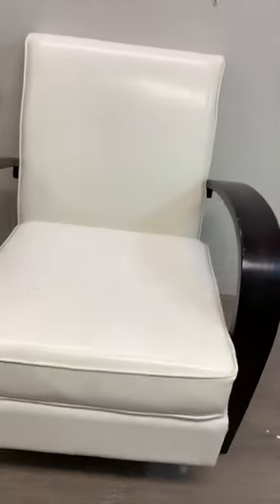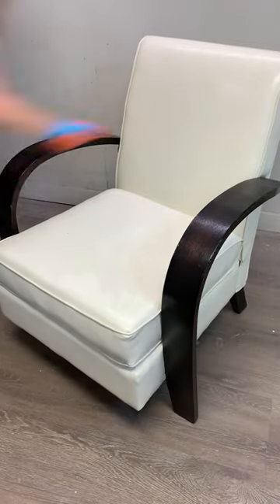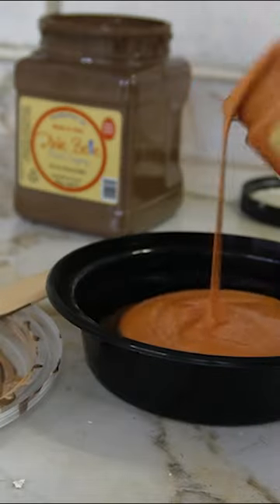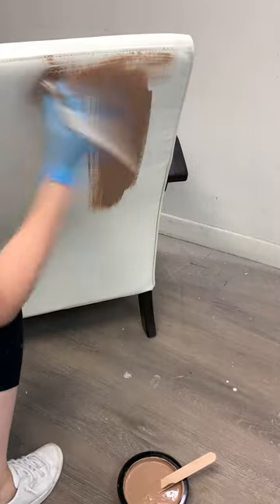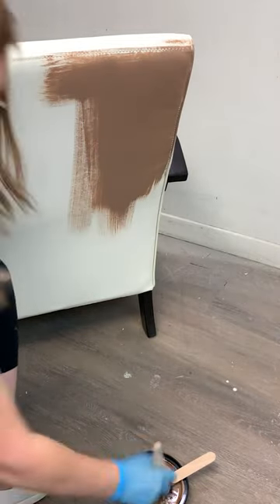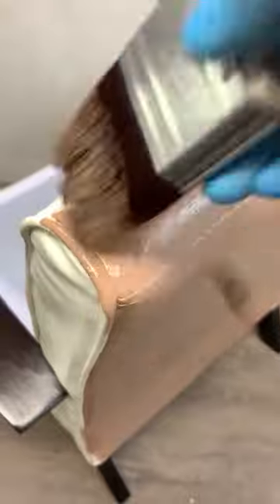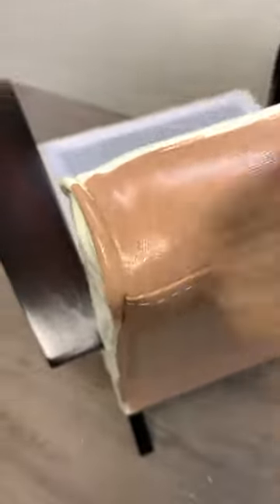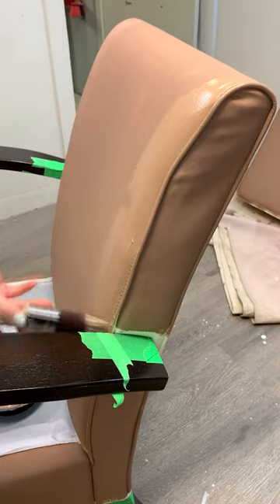How To Paint Vinyl Furniture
Here's how I took a curb-bound chair and gave it a totally different look by painting the vinyl. It's super easy to do. No fancy prep involved or tools involved... you just need to use the right paint which I share here!